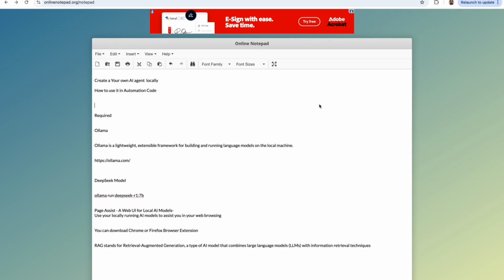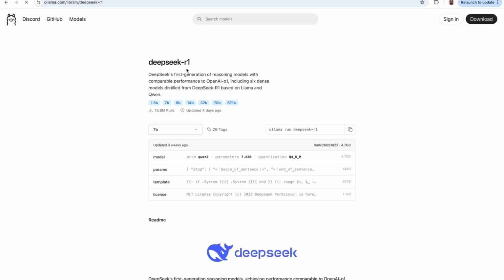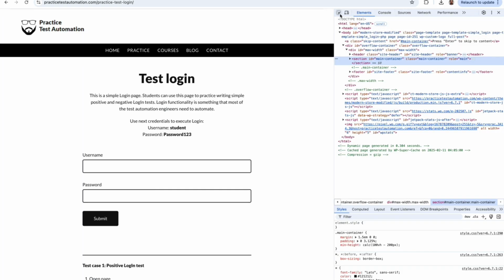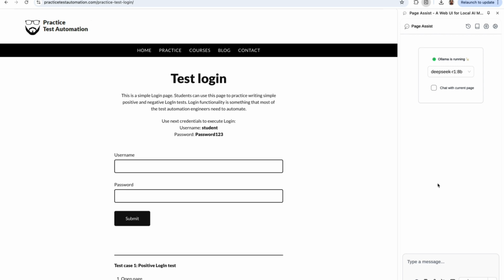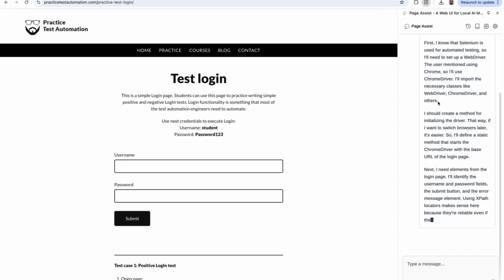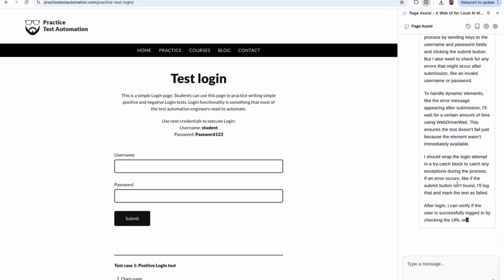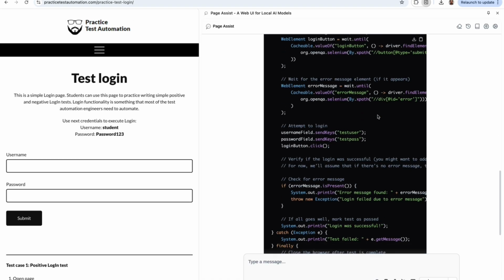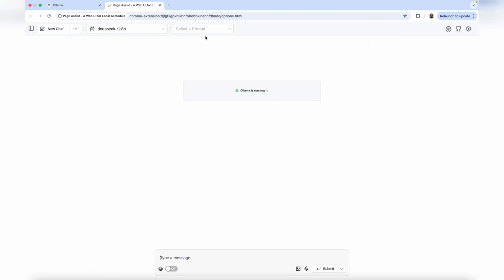Generate Automation test scripts using AI agent and LLM models locally